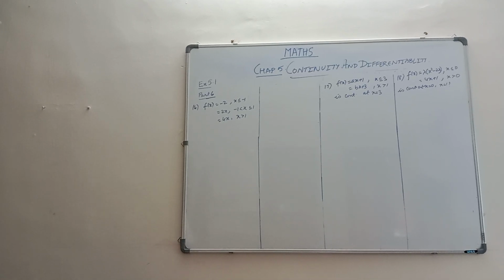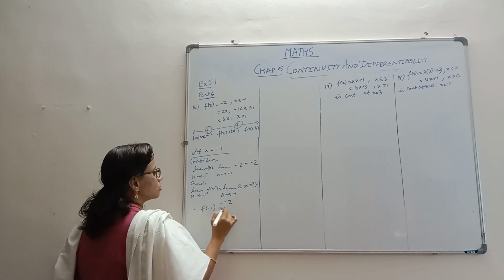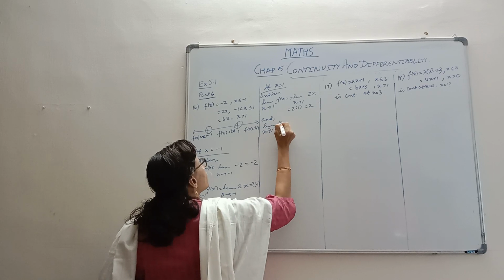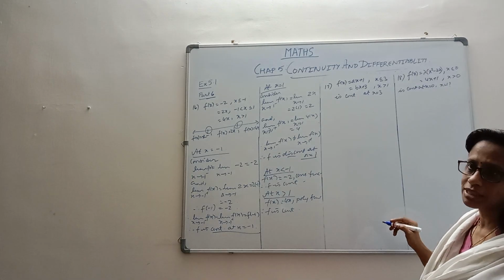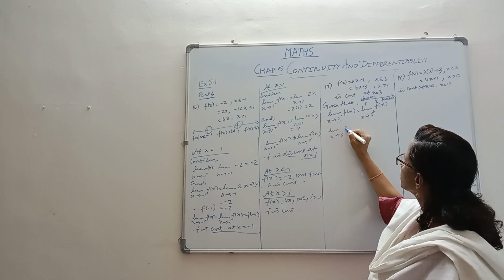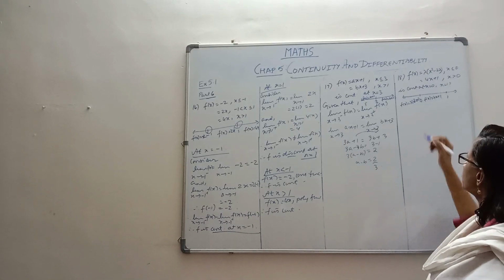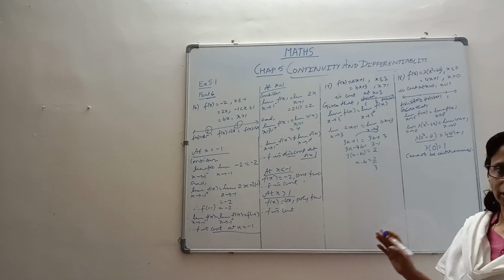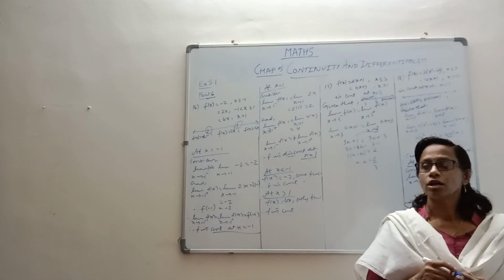12 th CBSE, Maths, Ex5. 1,Part6